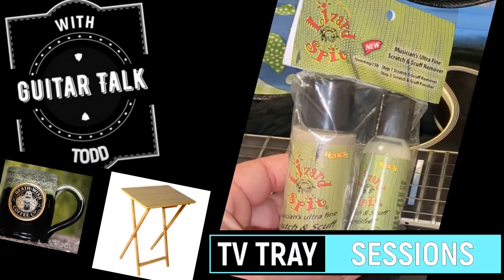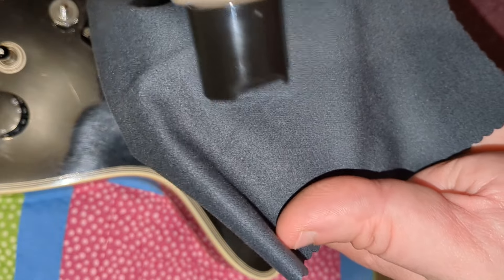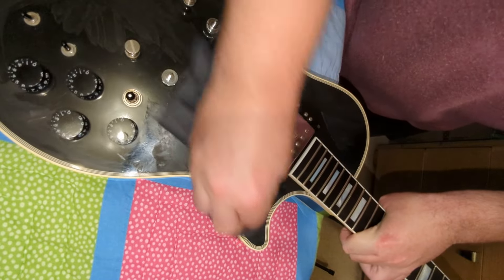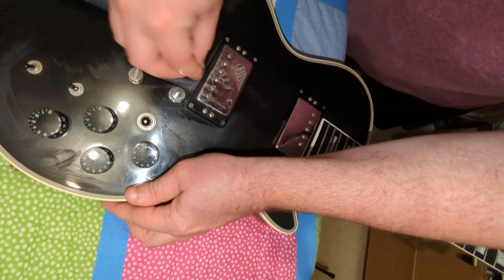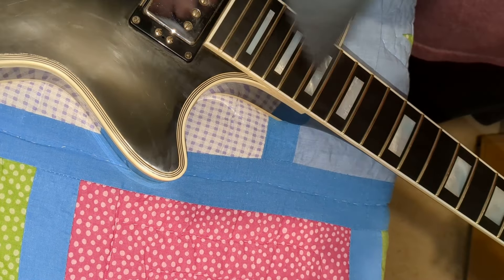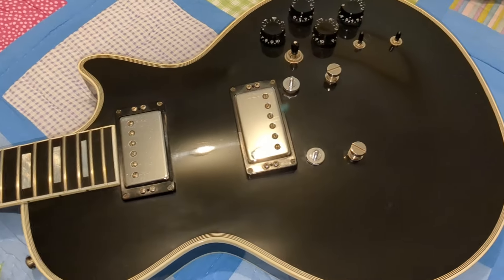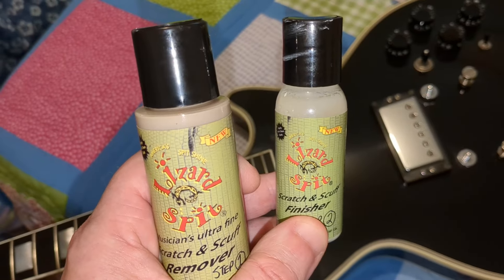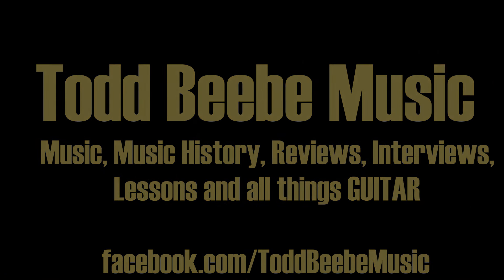Lizard Spit Scratch & Scuff Remover System- Does it REALLY work?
Guitar Talk With Todd at Todd Beebe Music
In this week's Episode of Guitar Talk we have another round of "The TV Tray Sessions" and we're checking out the incredible Lizard Spit Scratch & Scuff Remover System.
Today we're going to use this on a Heritage H-157. At some point someone put a sticker on this guitar and there are numerous scratches on the body as well. Watch Lizard Spit miraculously remove everything!
This stuff is super easy to use and it brought back the new guitar shine with no signs of the old scratches anywhere! AMAZING STUFF!!
This is my first time using this product and I am 110% satisfied! An incredible product I highly recommend! Check out this and their entire line of great products
Definitely new friends of the show!!